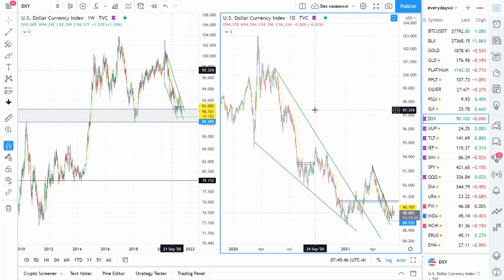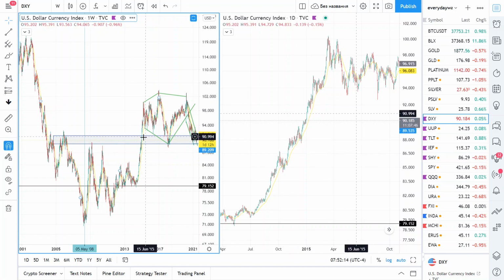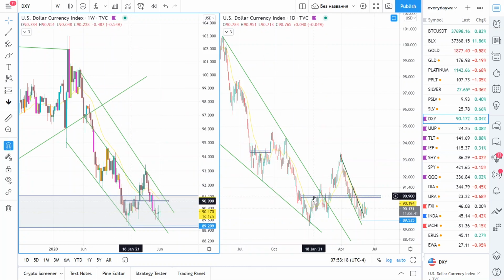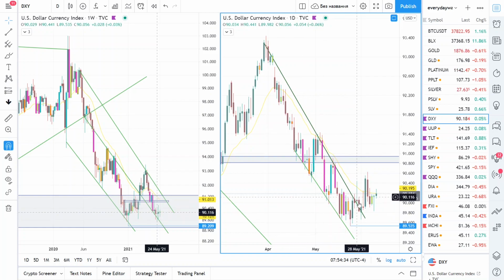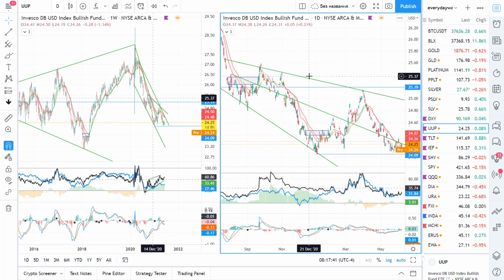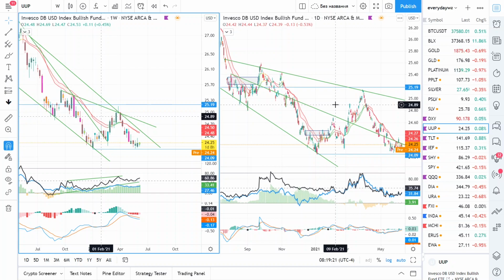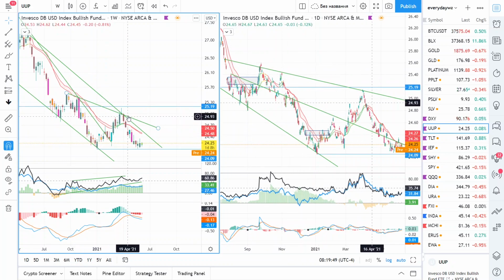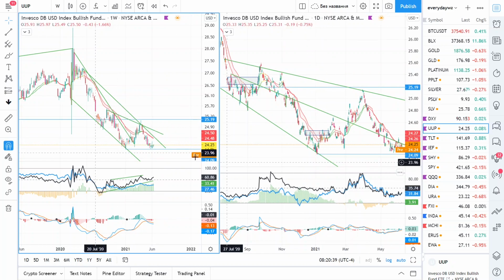The Dollar reversal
The green king isn't dead yet and the everything rally may be overdue a big correction.

First 100 people get my indicators for free for 1 month on TradingView
Necessary requirements to get Free subscription